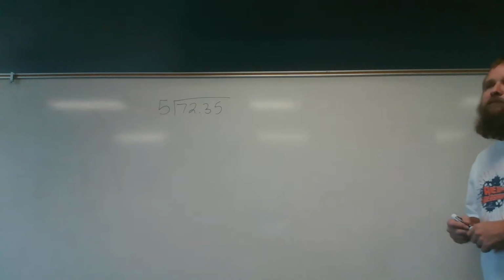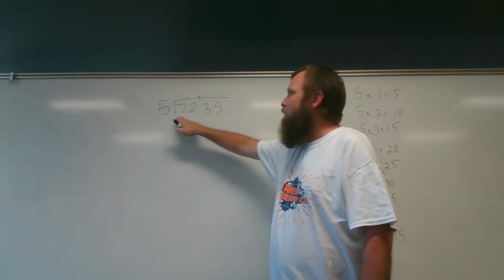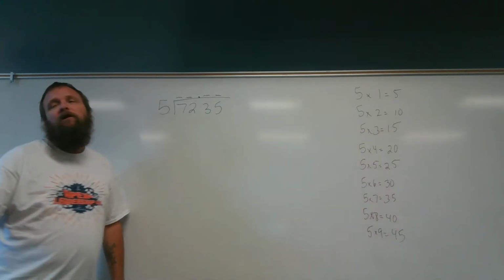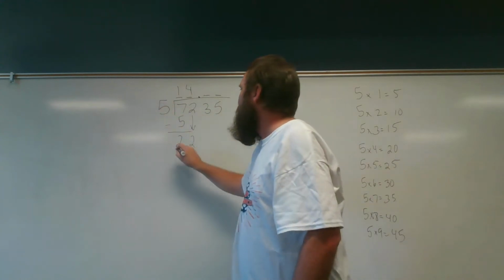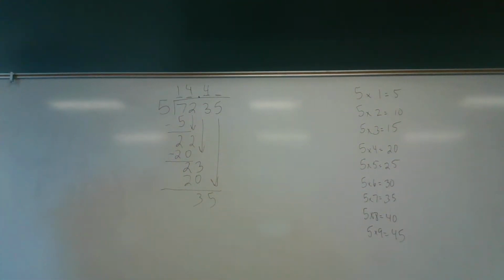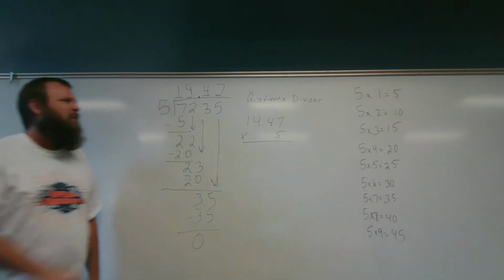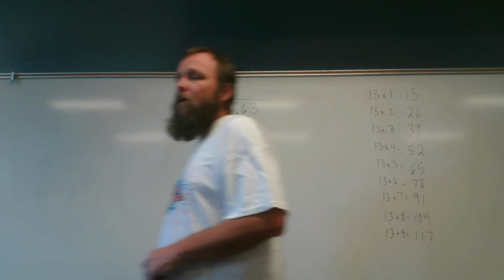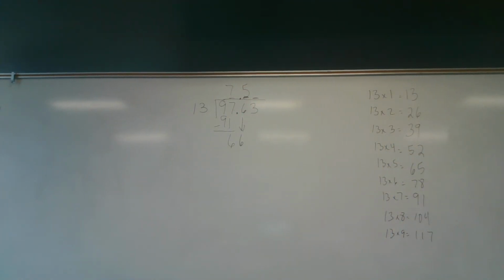2018 09 27 Division Class one